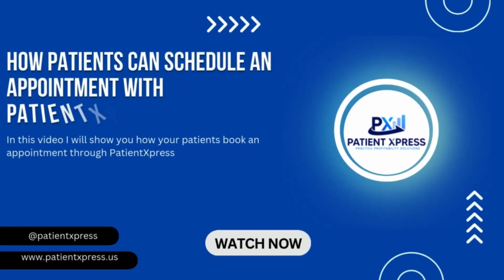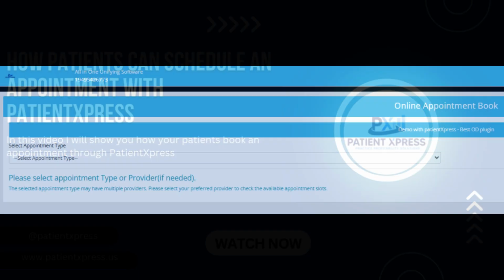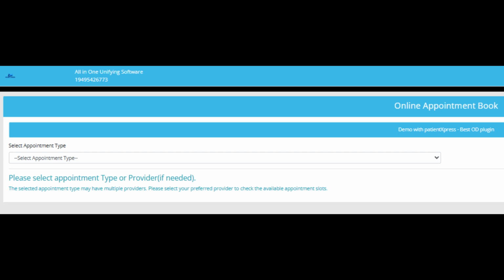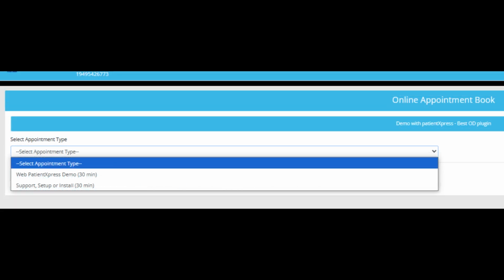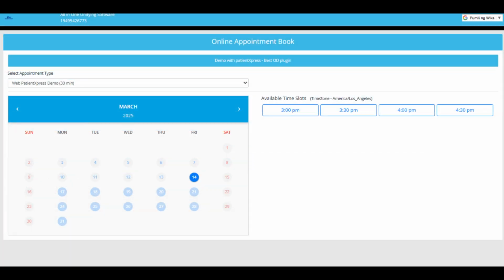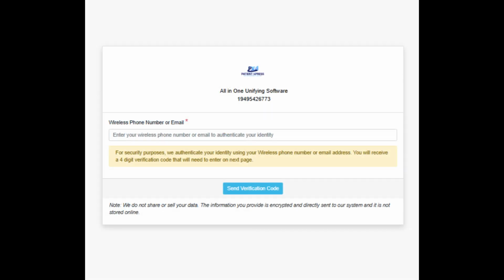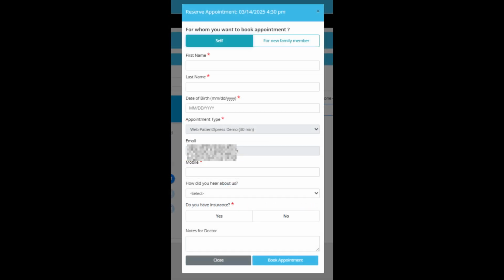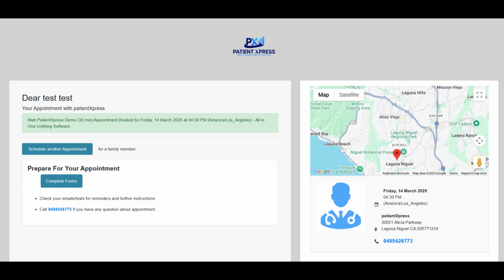How Patients Can Book an Appointment Through PatientXpress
Discover how patients can easily book appointments using PatientXpress. This step-by-step tutorial will guide you through the booking process, from accessing the platform to selecting a convenient time slot. Make it simple for your patients to schedule their visits and enhance your practice’s efficiency!